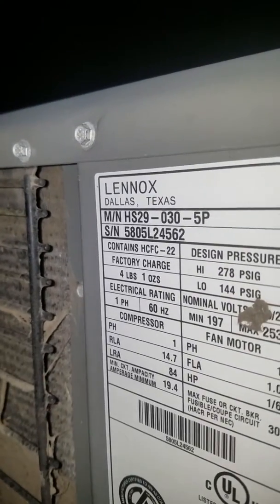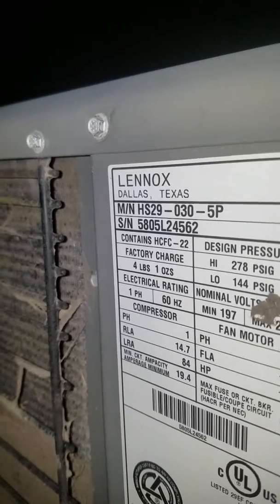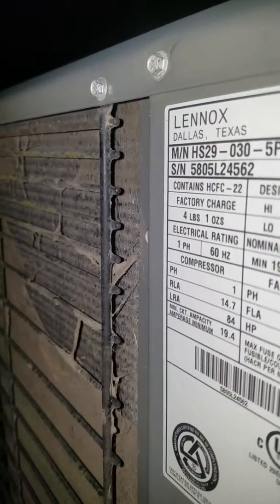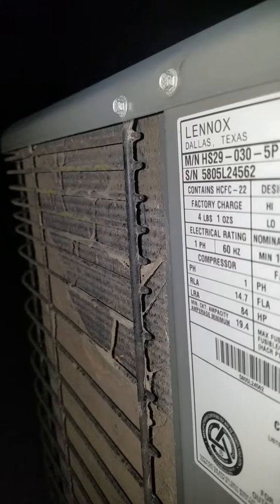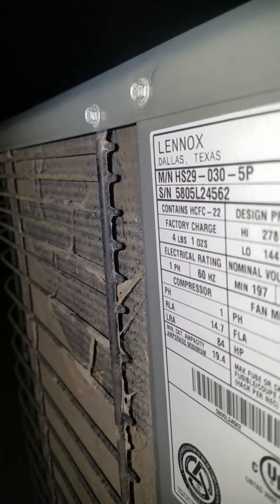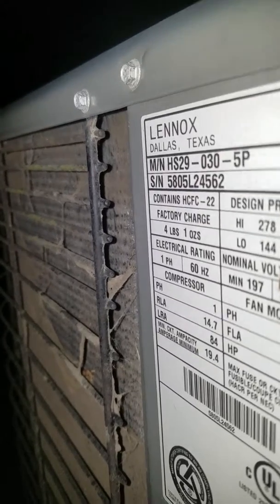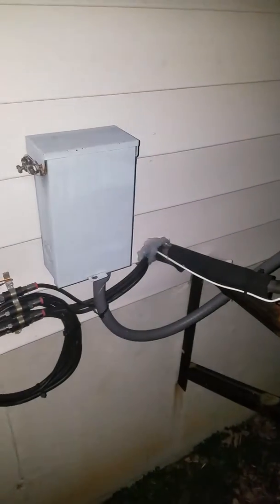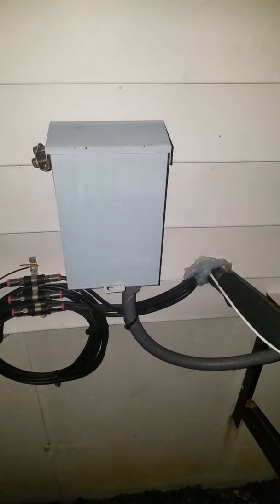BJ Rooney AC 1.27